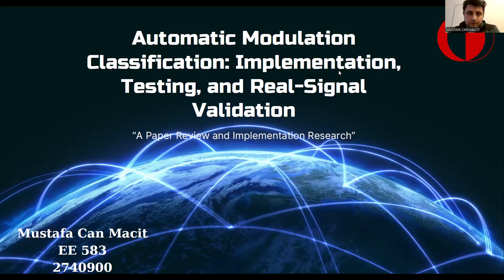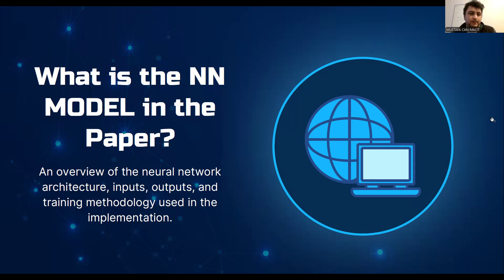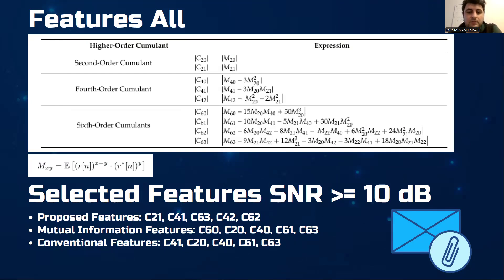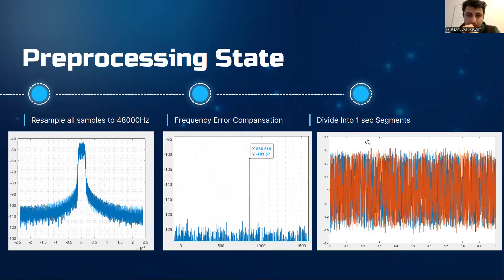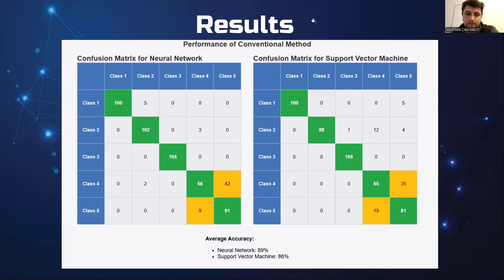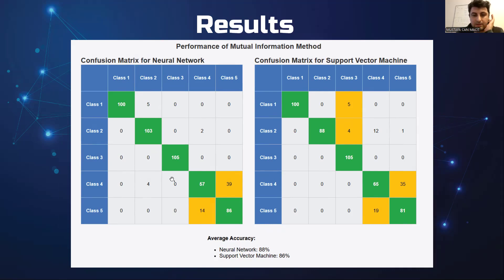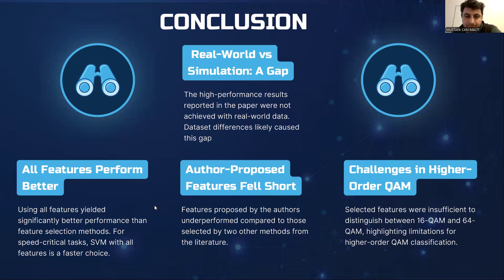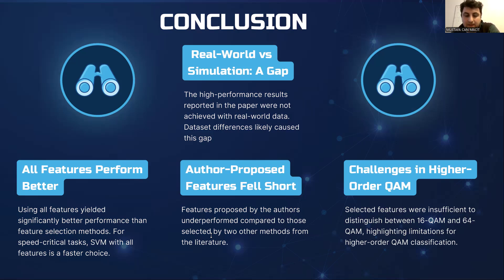EE583 Mustafa Can Macit NeuralNet vs SVM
METU 2025 EE 583 Term Project